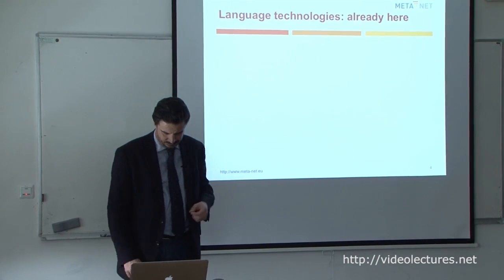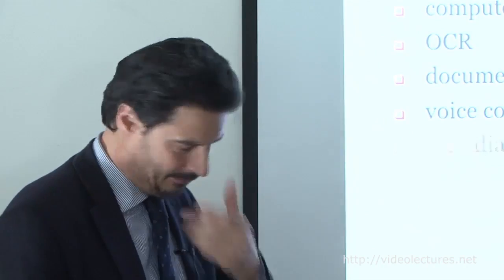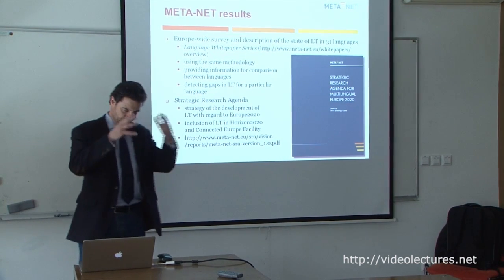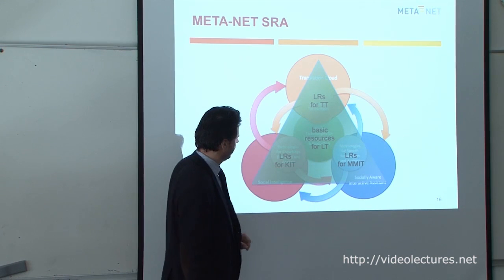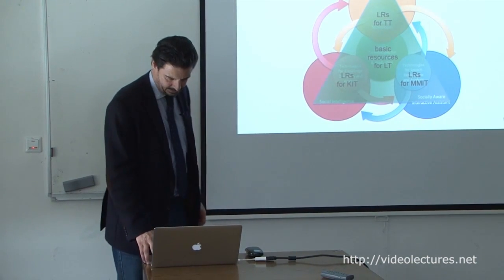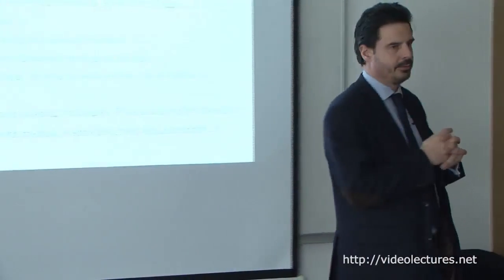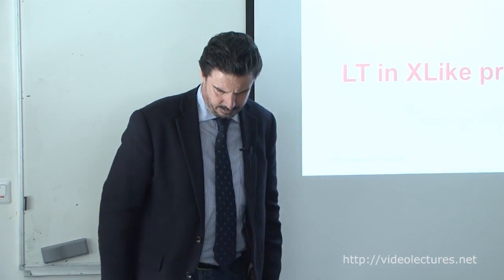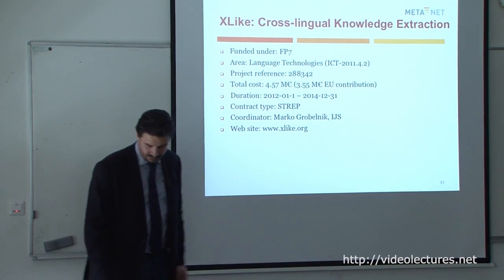Recent developments in Language Technologies seen through META-NET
Speaker: Marko Tadić, Faculty of Humanities and Social Sciences, University of Zagreb

The lecture will present the META-NET results as they are considered to be the major development in LT in Europe in last two years (sophisticated LT for text-analytics, deeper linguistic processing, multilinguality coming to the scene, processing of informal texts and dialogues, etc.). The META-NET distribution and Language Technology sharing platform META-SHARE provides the access to many ready-made black-box modules for NLP in many languages. These could be used and combined in AI pipelines that process other types of information (e.g. knowledge, vision, reasoning etc.) and still need or rely on input from NLP. At the end an example of linking the text to an ontological space in XLike project will also be mentioned as an illustration of an application of LT in wider knowledge extraction context